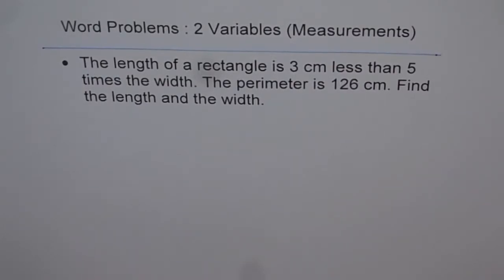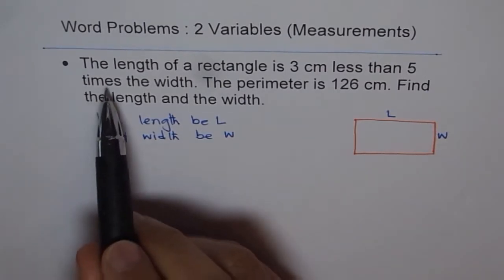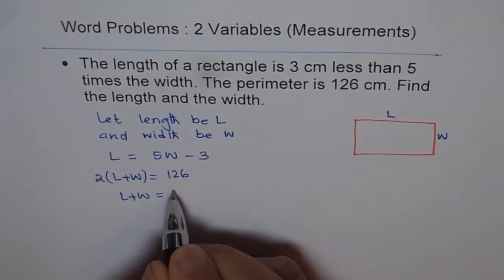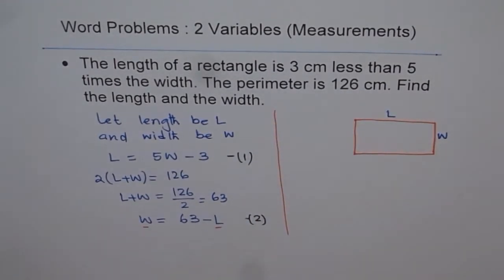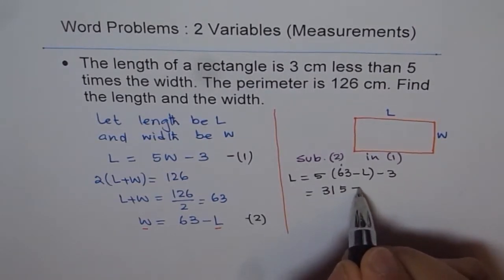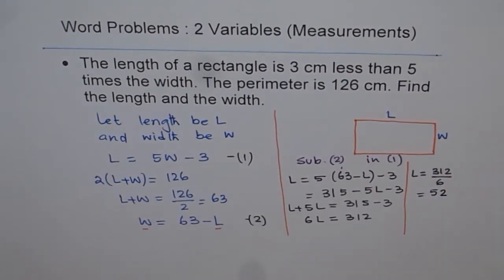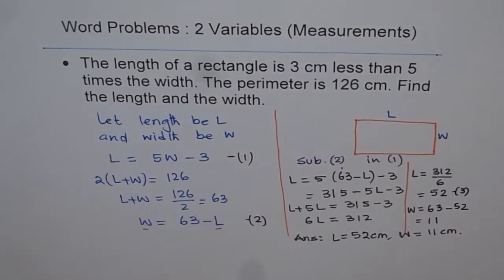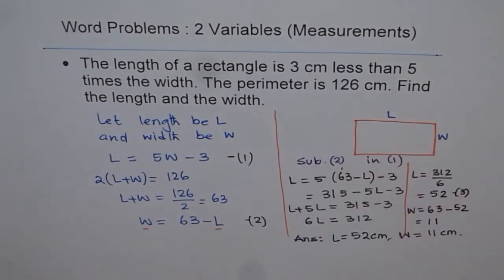Determine Dimensions of Rectangle Wordproblem | MPM2D